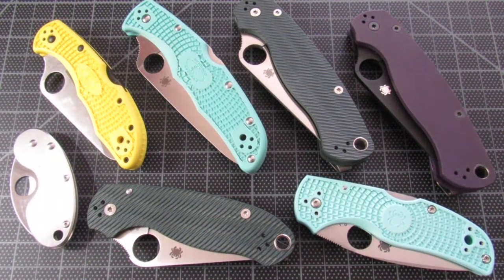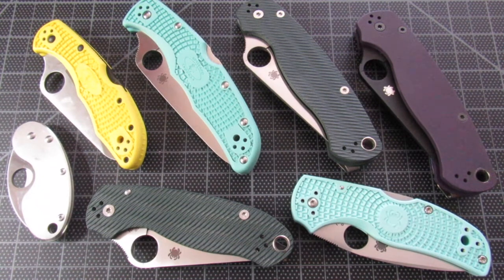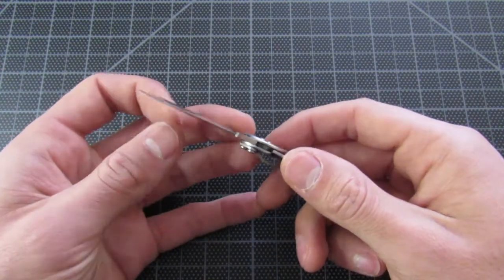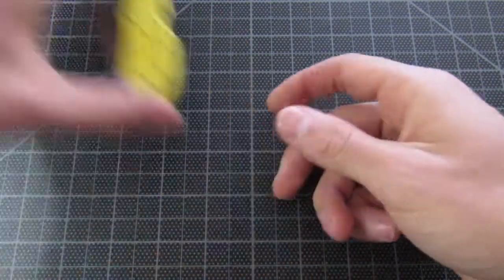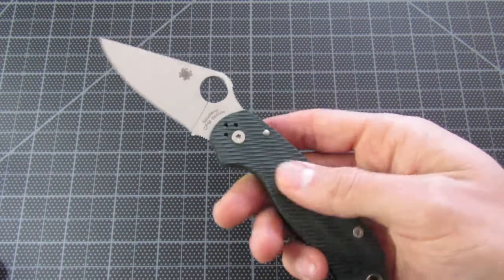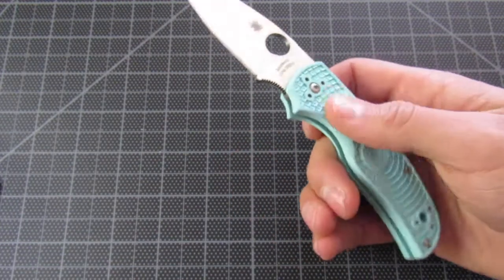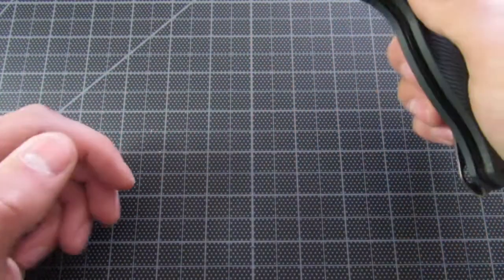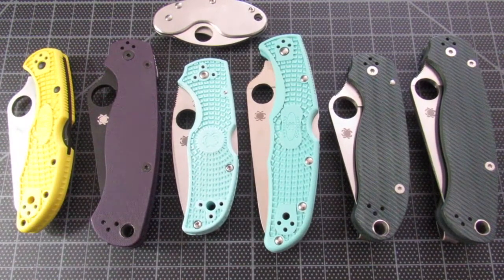Spyderco: Knives Overview and Brand Discussion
Hey everyone! In this video I go through my Spyderco collection as well as my thoughts on the brand.